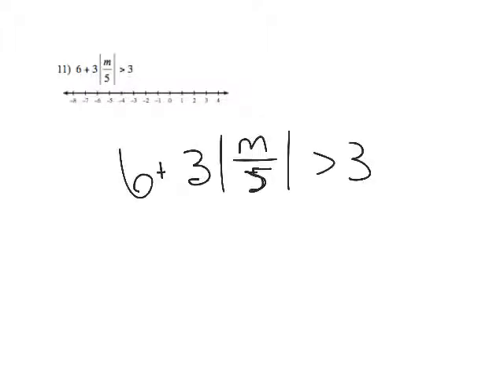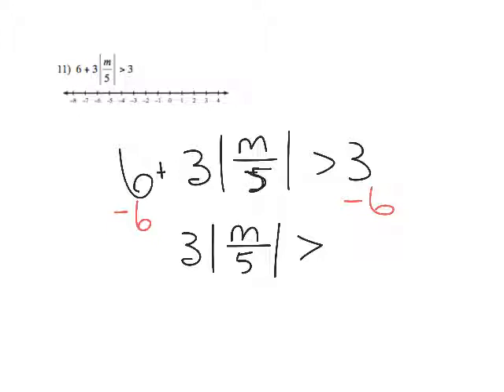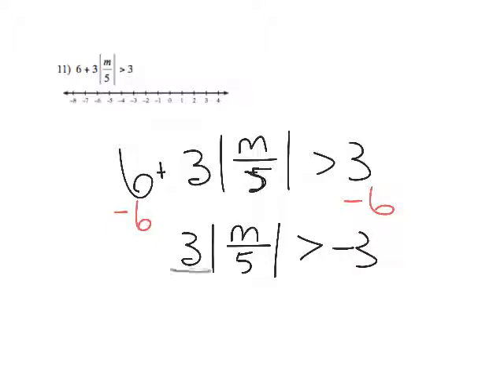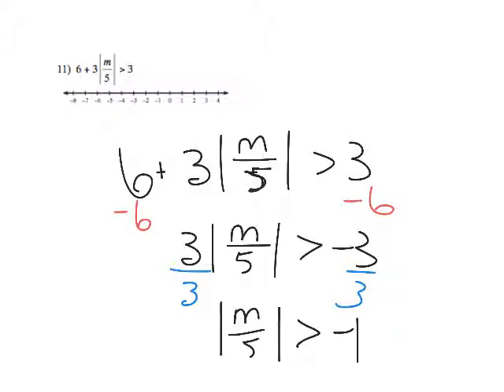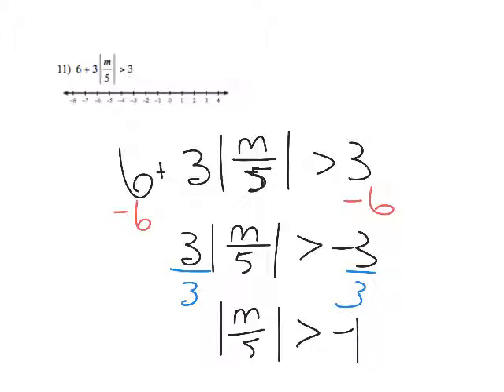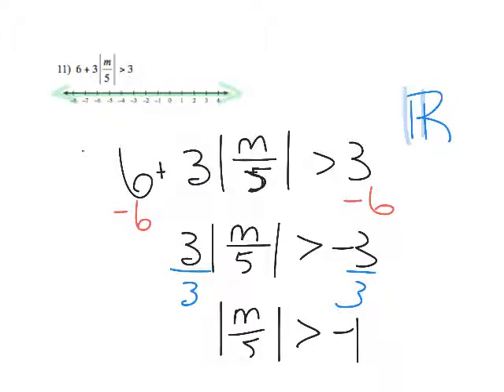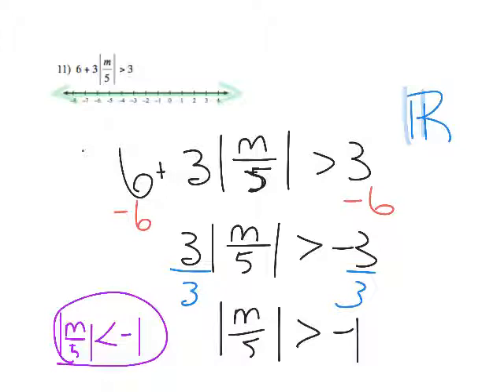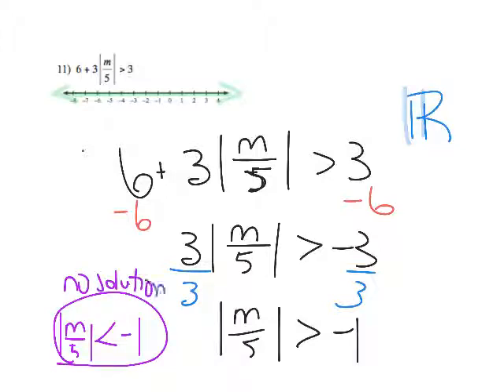Absolute Value Inequality Example 2